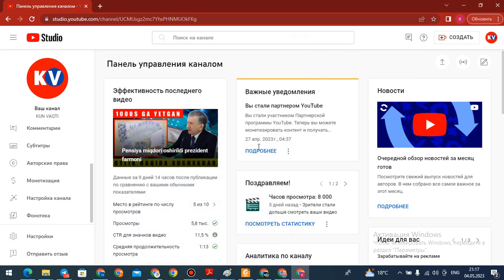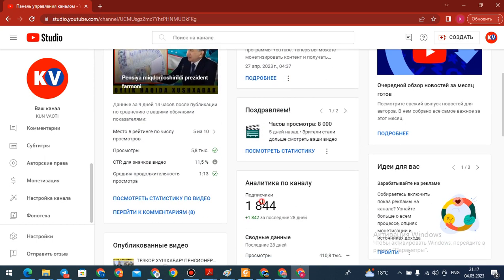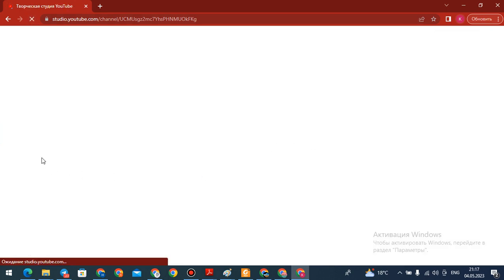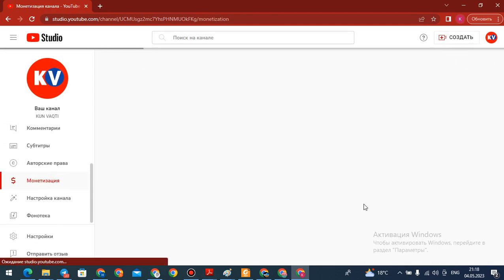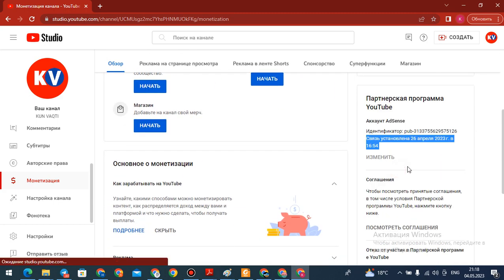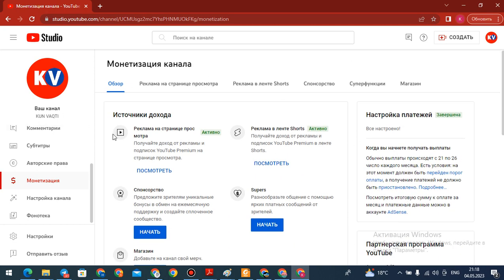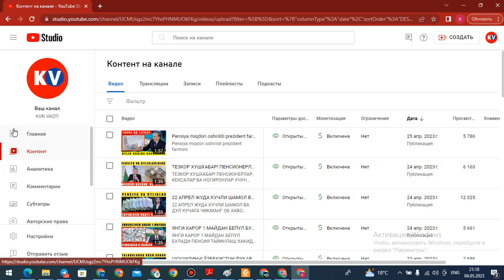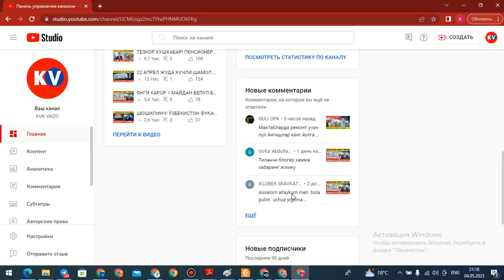YOUTUBE KANAL SOTILADI 2023 PULATOV DILMUROD internetda pul ishlash youtube prosmotr ko'paytirish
Assalomu alaykum , siz Dilmurod Pulatov ning rasmiy kalidasiz.

youtube kanal sotiladi,kanal sotiladi,pulatov dilmurod,1-kanal YOUTUBE BLOGERLAR ISHLATADIGAN SIRLI DASTUR VIDIQ UZBEK TILIDA PULATOV DILMUROD HALIMBOY O'GLI 2023 1 kunda 1000 ta obunachi yig'ish,youtube kanalga obunachi va prosmotr yig'ish,